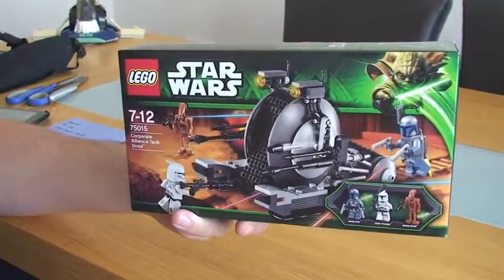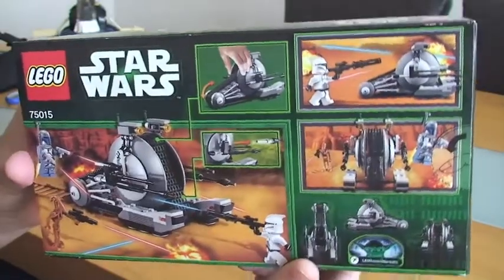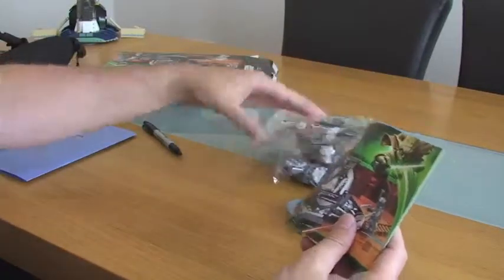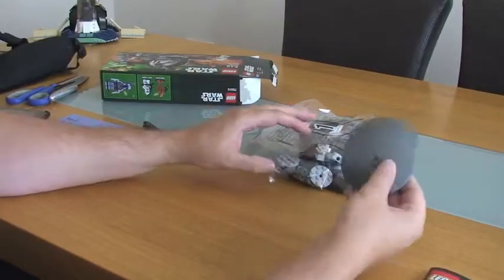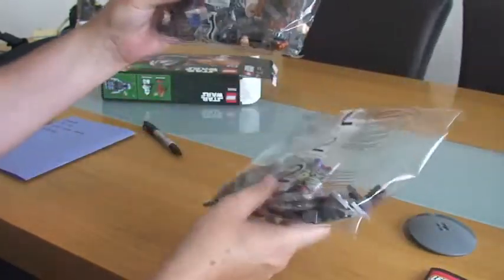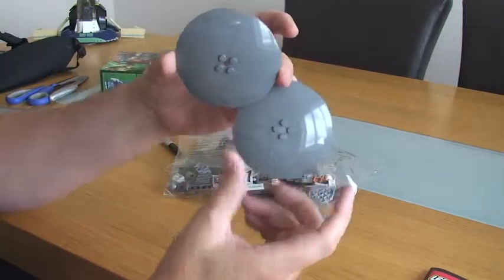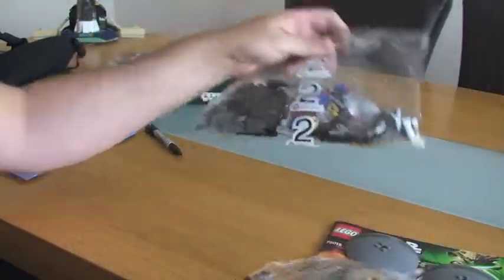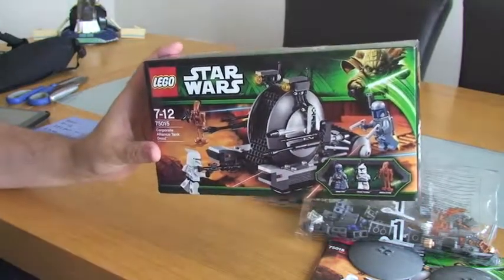LEGO Star Wars Corporate Alliance Tank Driod 75015 2013 unboxing